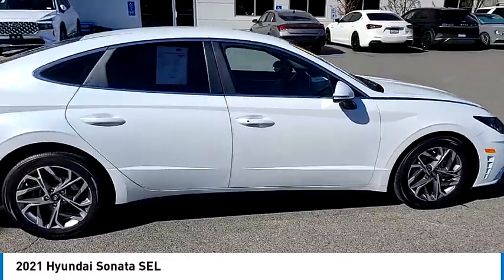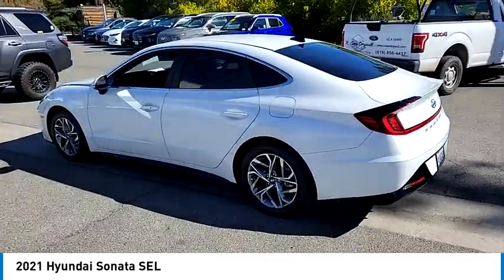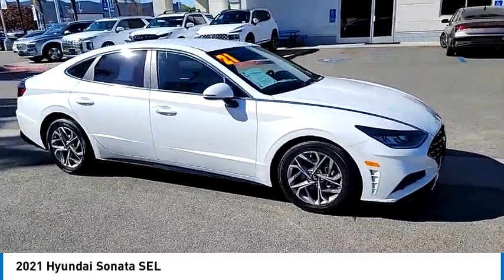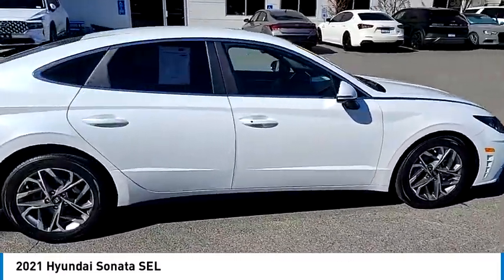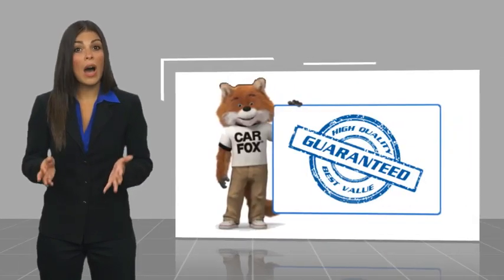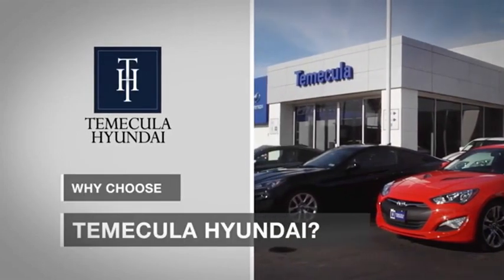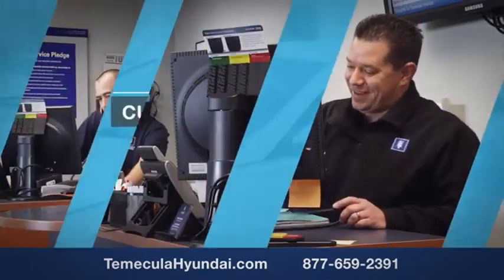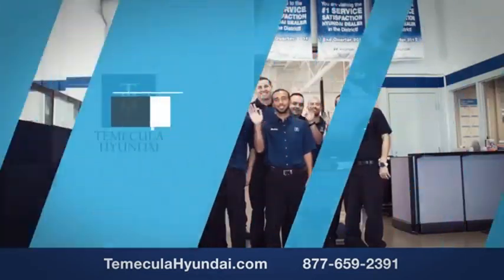2021 Hyundai Sonata TEMECULA MURRIETA MENIFEE HEMET CORONA ESCONDIDO TT3499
2021 Hyundai Sonata SEL

Temecula Hyundai
27430 Ynez Rd.